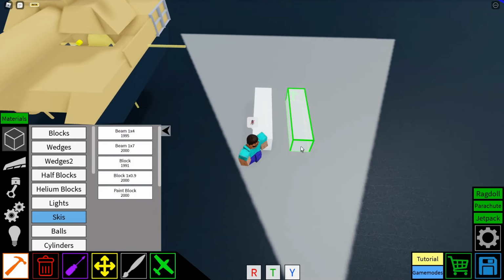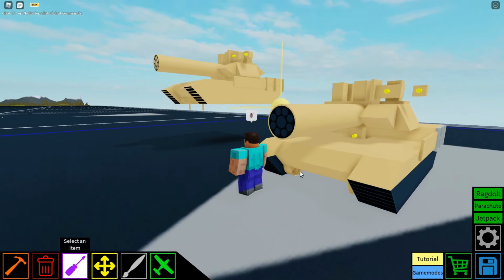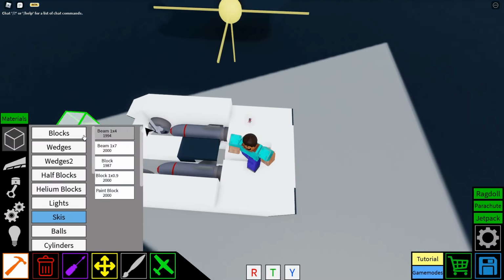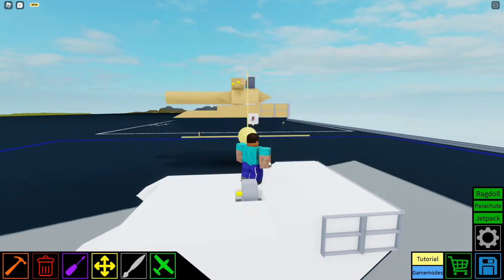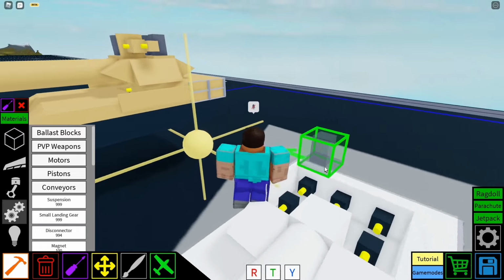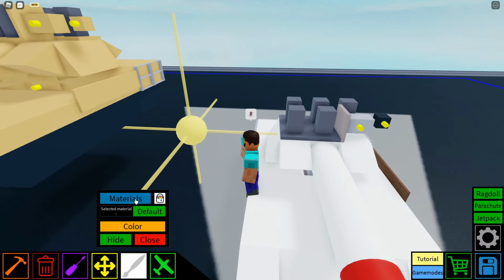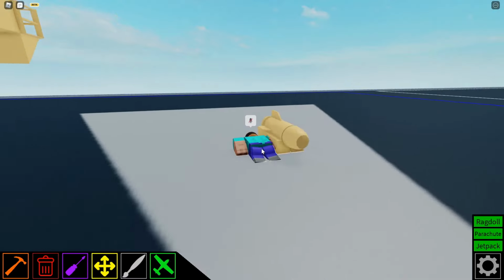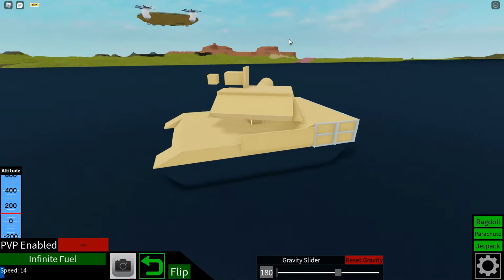MINI TANK TUTORIAL in PLANE CRAZY ROBLOX *EASY*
In this video, I'm going to be showing you how to make a mini tank in plane crazy. This tank is under 100 blocks, and can be used for plane crazy pvp as well as general use.